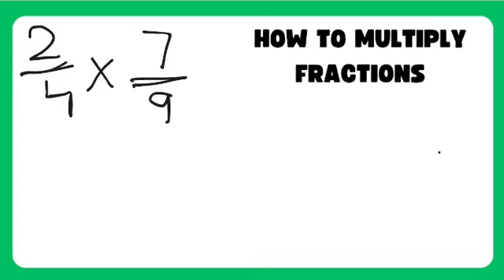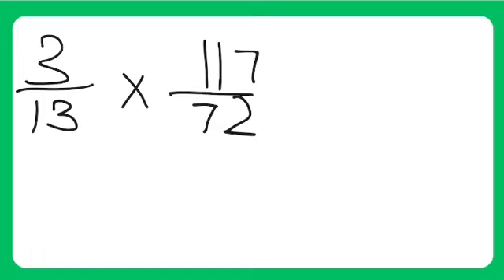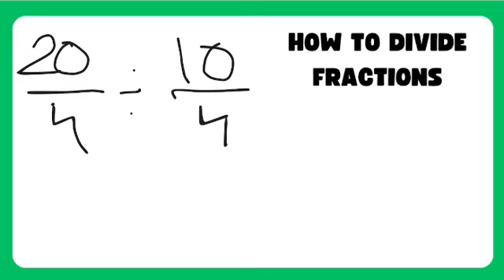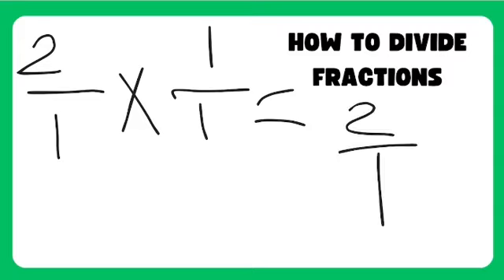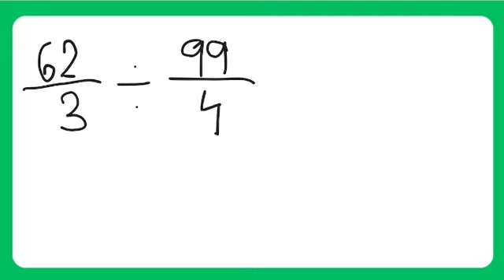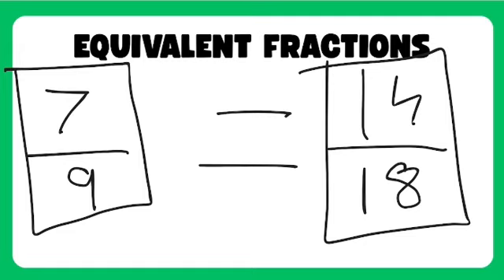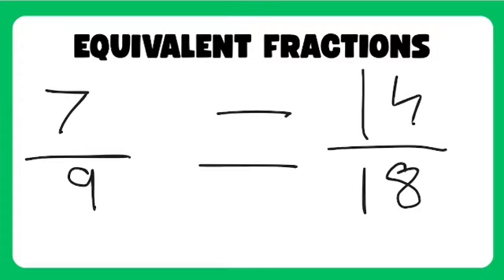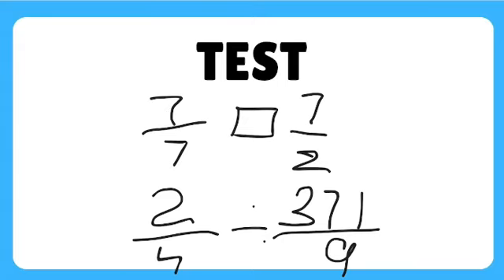Noob To Pro - Season 1 Episode 11 - Fractions Part 2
Welcome to the eleventh episode of my new course, Noob To Pro! In this course, I will be teaching you all the math concepts you need to know to be called a math wizard. This episode is about multiplication and division on fractions. Learn FRACTIONS like it’s halved (pun intended)!